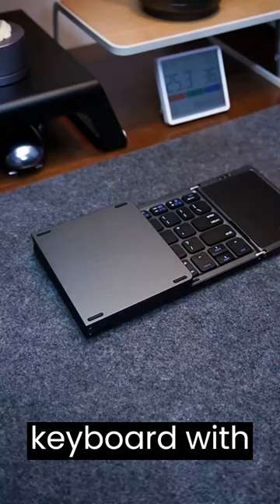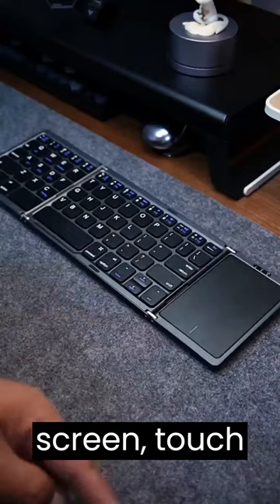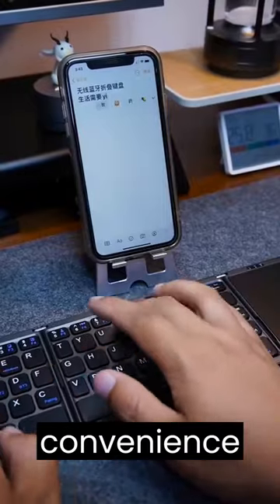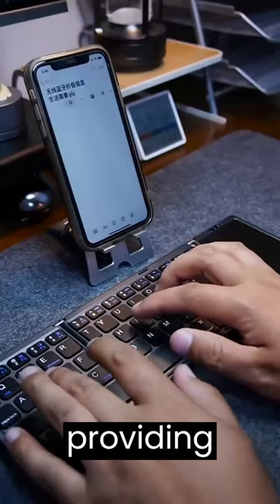Boost Your Mobile Productivity with Our Foldable Keyboard and Touch Screen Mouse Combo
In today's fast-paced world, staying productive while on the move is crucial. Whether you're a busy professional, a student, or someone who needs to work remotely, having the right tools can make all the difference. Introducing our revolutionary Foldable Keyboard and Touch Screen Mouse Combo, designed to elevate your mobile productivity to new heights.

With our innovative foldable keyboard and touch screen mouse combo, you can transform your mobile device into a powerful workstation wherever you go. Gone are the days of struggling with small on-screen keyboards and imprecise touch controls. Our foldable keyboard provides a full-sized typing experience with responsive keys, ensuring effortless and accurate typing for emails, documents, and more.

But we didn't stop there. We integrated a touch screen mouse into the foldable keyboard, allowing you to navigate your mobile device with precision and ease. Say goodbye to the frustration of tapping and swiping on the screen, and welcome the intuitive control of a mouse. With just a few swipes and clicks, you can effortlessly browse through apps, websites, and files, enhancing your overall mobile experience.

Portability is key when it comes to mobile productivity, and our foldable keyboard and touch screen mouse combo excels in this aspect. The compact and lightweight design allows you to easily carry it in your bag or pocket, making it ideal for travel or working on the go. Setup is a breeze - simply unfold the keyboard, connect it to your mobile device via Bluetooth, and start typing and navigating like a pro.

Not only does our foldable keyboard and touch screen mouse combo enhance your productivity, but it also offers exceptional durability and battery life. Crafted from high-quality materials, it is built to withstand the rigors of daily use, ensuring that it will be your reliable companion for years to come. The long-lasting battery ensures uninterrupted work sessions, and a convenient indicator lets you know when it's time for a recharge.

Compatibility is essential, and our foldable keyboard and touch screen mouse combo is designed to work seamlessly with a wide range of mobile devices. Whether you're using an iPhone, iPad, Android phone or tablet, or even a Windows or Mac laptop, our combo is ready to integrate with your device, providing a hassle-free setup and optimal performance.

Imagine being able to complete your work assignments, respond to emails, and edit documents with ease, all from your mobile device. Our foldable keyboard and touch screen mouse combo empowers you to do just that. Experience the freedom and flexibility of a full workstation, minus the bulk and inconvenience. Whether you're at a coffee shop, in a library, or on a plane, you can create, communicate, and collaborate with efficiency and precision.

Furthermore, our foldable keyboard and touch screen mouse combo is not limited to work-related tasks. Enjoy your favorite movies, TV shows, and videos on your mobile device while using the touch screen mouse to effortlessly control playback, volume, and other functions. The versatility of our combo ensures that it becomes an indispensable tool in both your professional and leisure activities.

At our company, we are committed to accessibility and inclusivity. We understand that individuals with visual impairments also need to experience the benefits of our foldable keyboard and touch screen mouse combo. That's why we have implemented features and accessibility options to cater to their needs. From screen reader compatibility to customizable settings, we strive to make our products accessible to all.

In conclusion, if you're looking to boost your mobile productivity, our foldable keyboard and touch screen mouse combo is the perfect solution. Experience the convenience, efficiency, and comfort of a full workstation wherever you go. Say goodbye to the limitations of on-screen keyboards and touch controls, and embrace the freedom and

 versatility of our combo. Unlock your true potential and achieve more with our innovative foldable keyboard and touch screen mouse combo.